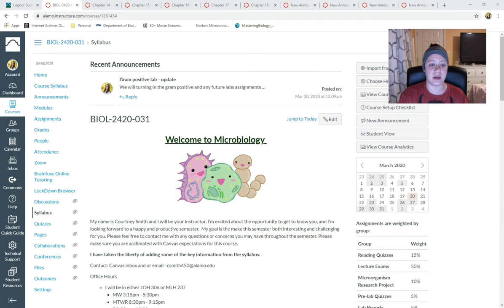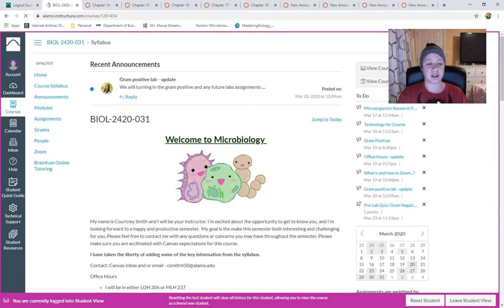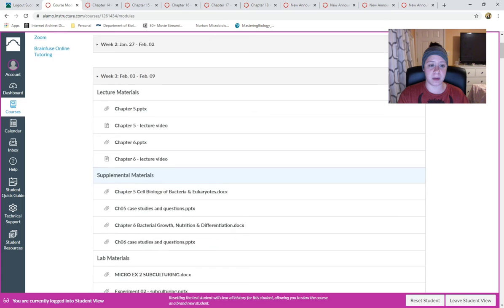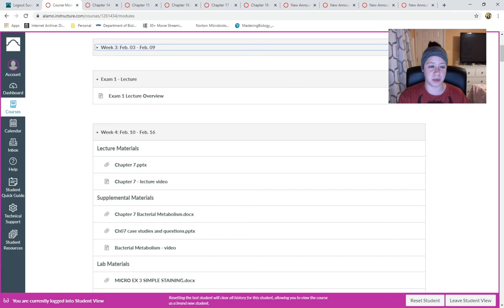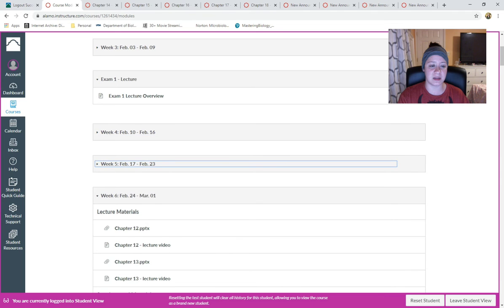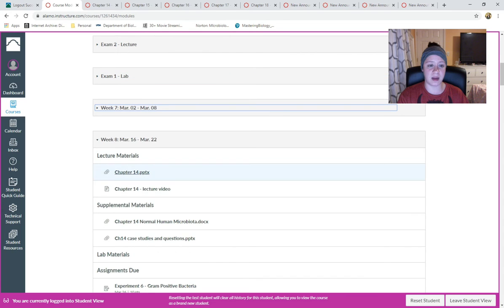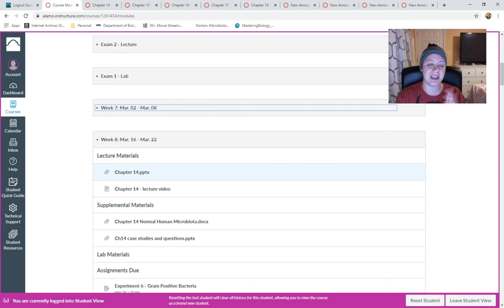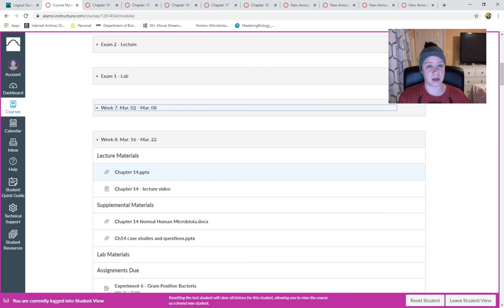How we are doing lecture in 2420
Alamo Colleges - Northwest Vista